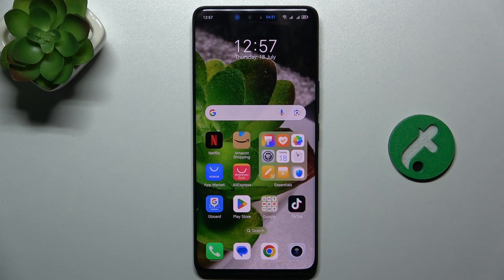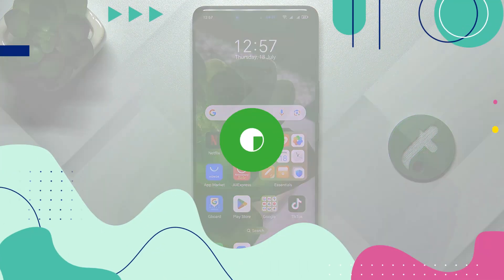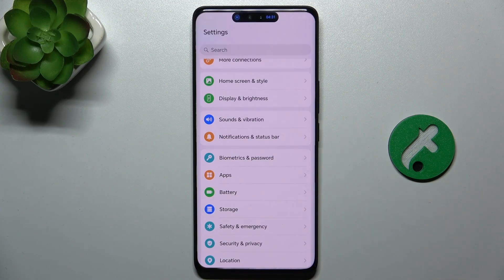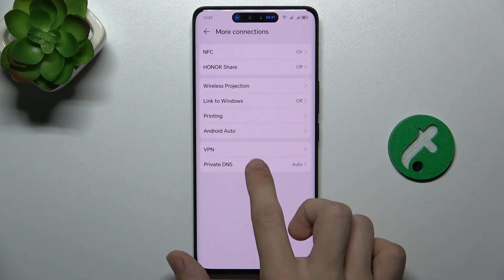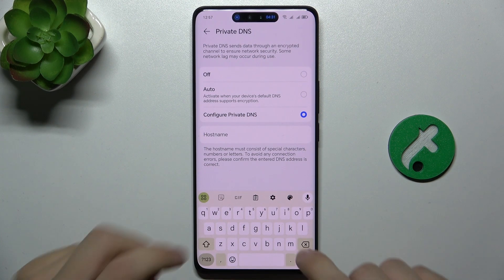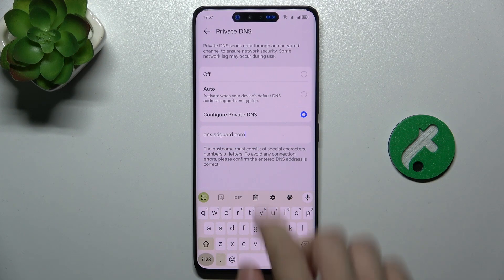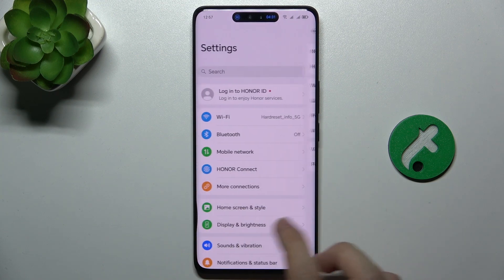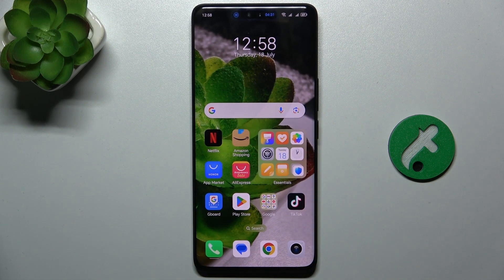Honor 200 Pro - How to Get Rid of Ads by Configuring Private DNS - Enjoy an Ad-Free Experience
In this tutorial, we’ll show you how to configure Private DNS on your Honor 200 Pro to get rid of unwanted ads and enhance your browsing privacy. By setting up Private DNS, you can block ad servers and improve your overall web experience without intrusive advertisements. We’ll guide you through the steps to access your DNS settings, enter the appropriate DNS addresses, and ensure your device is configured for an ad-free experience. Join us as we explore how to enjoy a cleaner, more private browsing experience on your Honor 200 Pro.

How to access and configure Private DNS settings on your Honor 200 Pro to block ads
Steps to enter DNS addresses that help filter out ad servers and reduce unwanted advertisements
How to enhance your browsing privacy and improve your web experience with Private DNS
Tips for managing DNS settings and troubleshooting issues related to ad blocking on your Honor 200 Pro
How to ensure a smoother, ad-free browsing experience by configuring Private DNS on the Honor 200 Pro